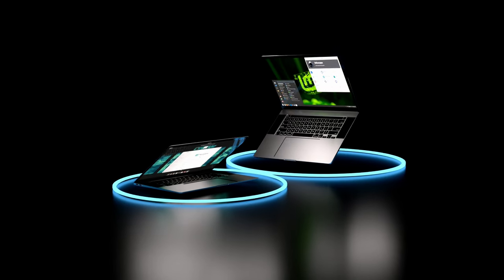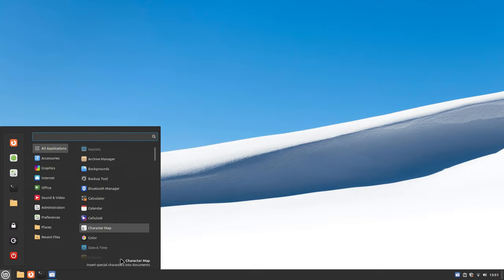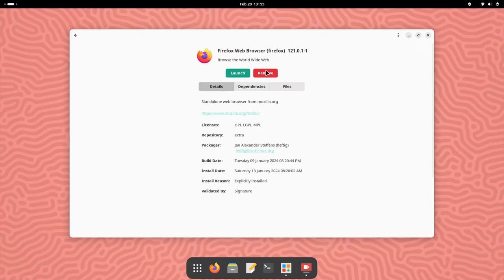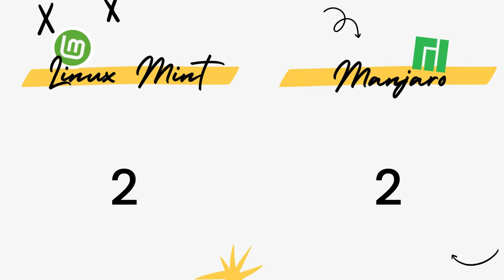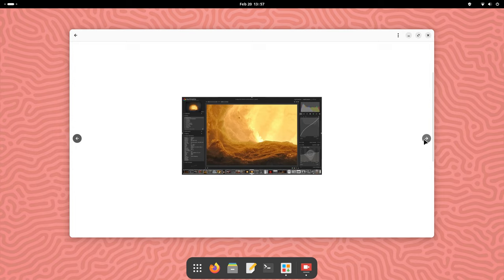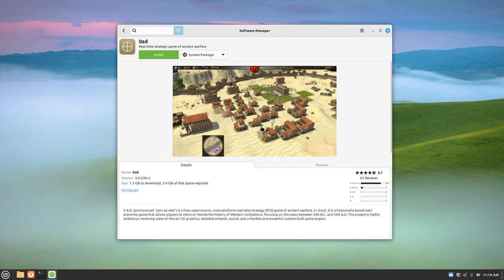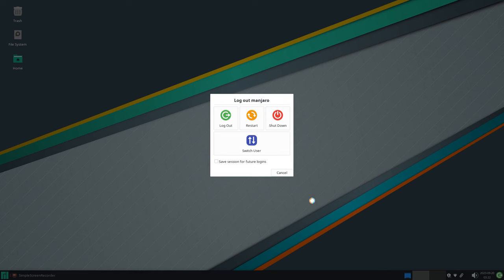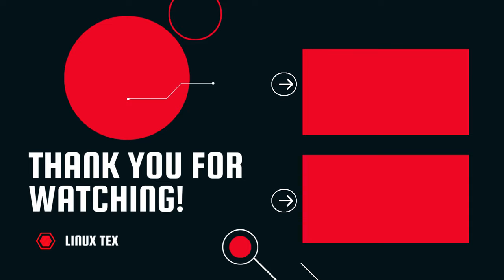I Installed Both Linux Mint and Manjaro on the SAME MACHINE - Here's What Happened Next! (NEW)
Linux Mint and Manjaro are two Linux distros that couldn’t be further apart from each other. While Mint is known for its superior stability and usability, Manjaro is known for its bleeding edge nature. While one offers undeniable solidity, the other offers unmatched versatility. And the differences go on and on.

But at the same time, there are some similarities here as well. Now these might surprise you. Both Mint and Manjaro are extremely popular and have their respective die hard followers. They both provide industry leading software availability. They both are very easy to use and they both provide enjoyable computing experiences. In fact, Linux Mint and Manjaro are two of the best Linux distros of all time.

But the real question here is how do they compare against each other? Which among them is the best, which among these is more suitable for you.

To answer these I installed both Mint and Manjaro on the same machine, and I have been using them both as my daily drivers, using the same set of software on both the distros. And what I found out was quite surprising. These two systems have a personality of their own and they are quite opposite in nature. You can use and love one, any one, but not both.

So let’s jump right in and take a deeper look at these two fantastic Linux distros and see which one comes out on top. One of these two might just as well end up being your next daily driver.